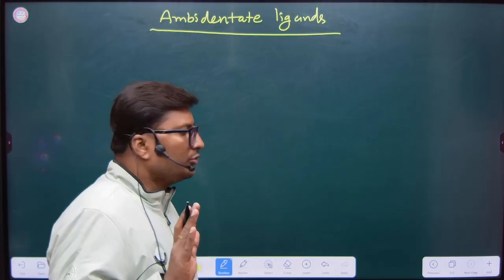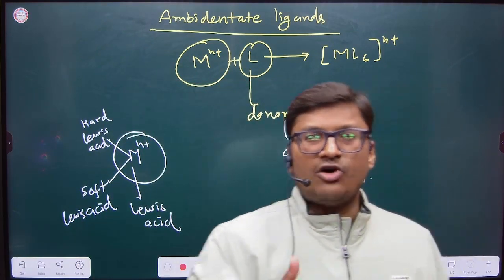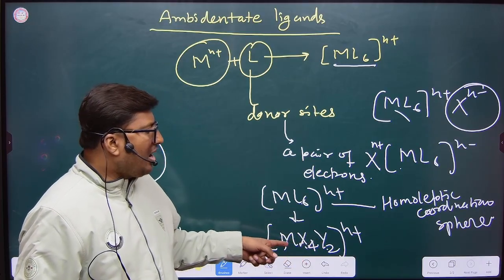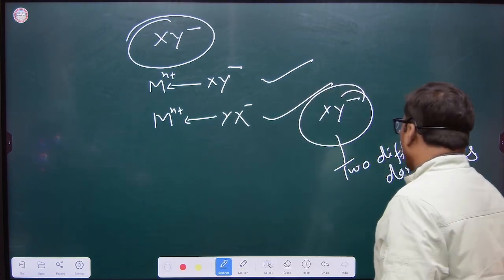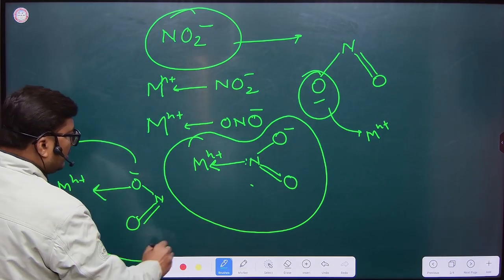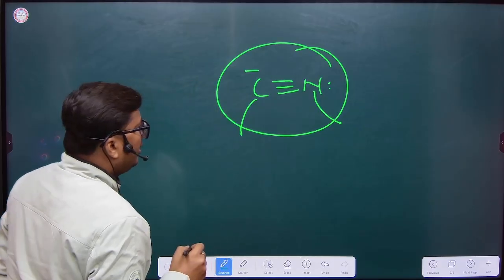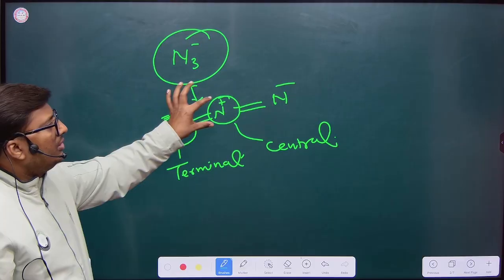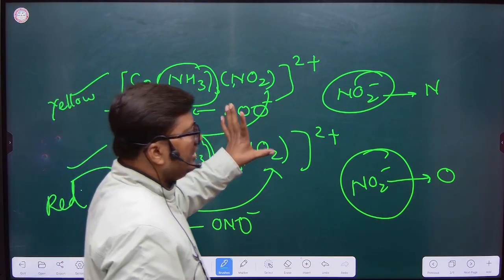Ambidentate ligands in Coordination Chemistry :By Dr. Sunil Kumar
Ambidentate ligands in Coordination Chemistry ,MJC-5